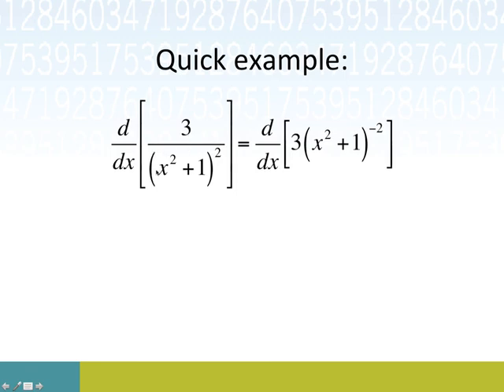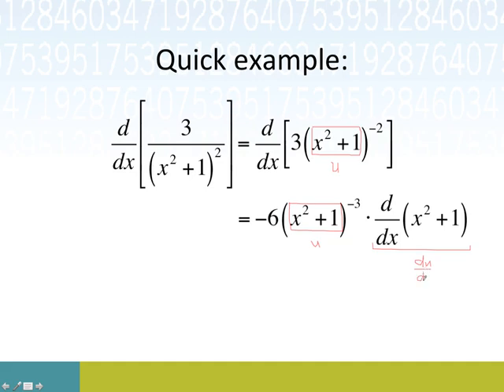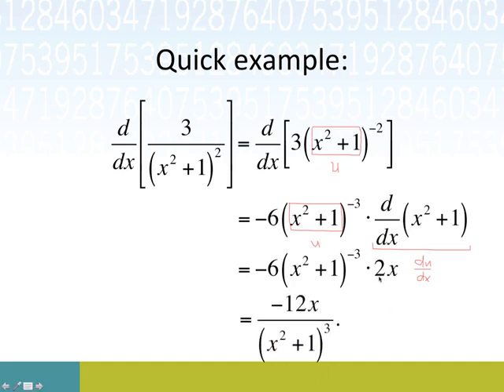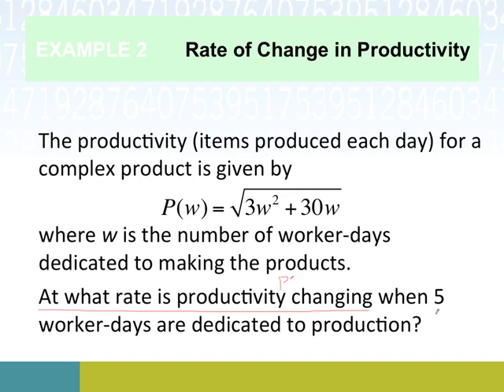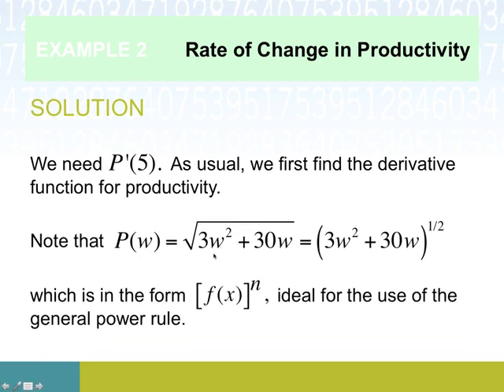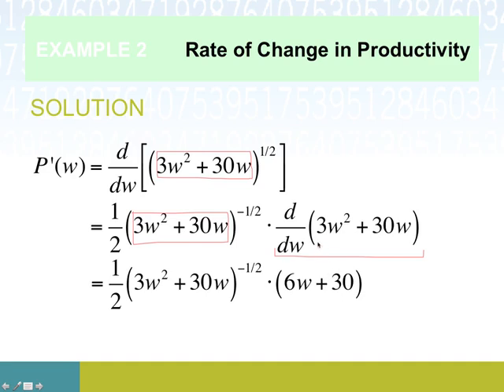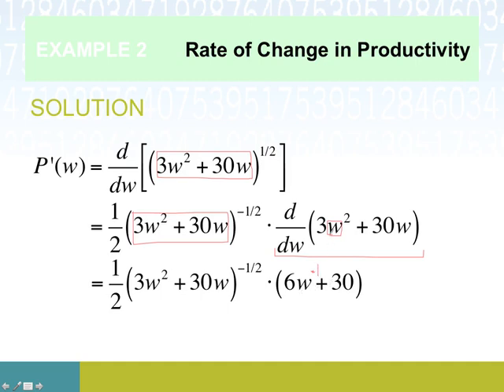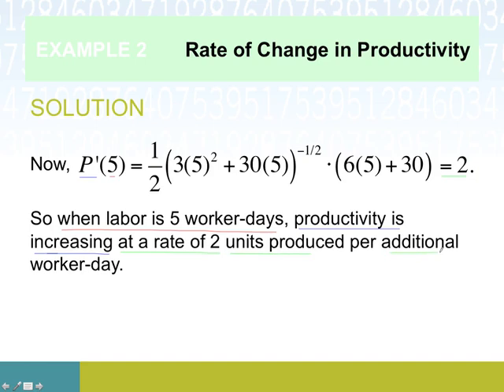The Chain Rule (pt 2) and the General Power Rule (Applied Calculus, Sec 2.4 part 2)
Second video of two in how to use the chain rule to compute derivatives of composite functions. Also, we look at the chain rule's effect on the power rule.